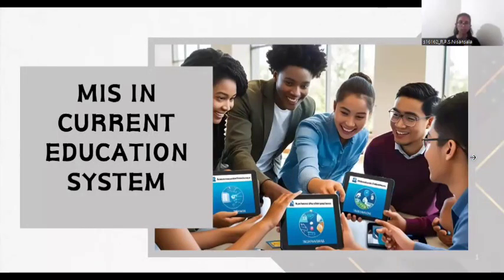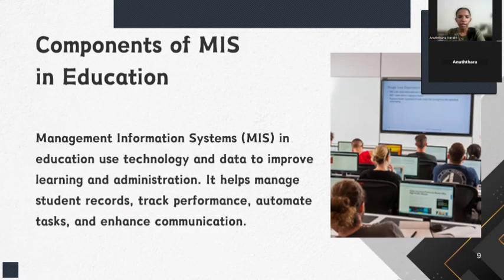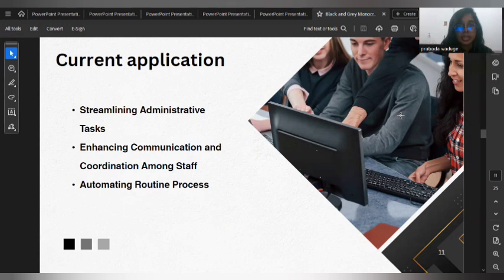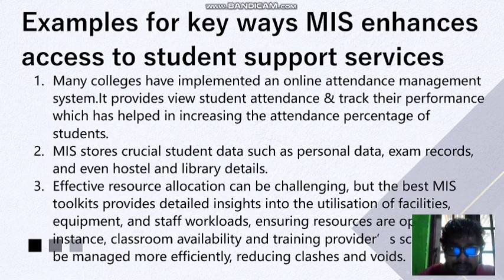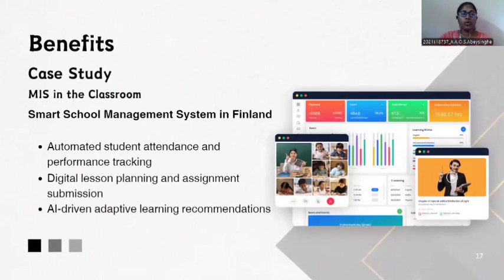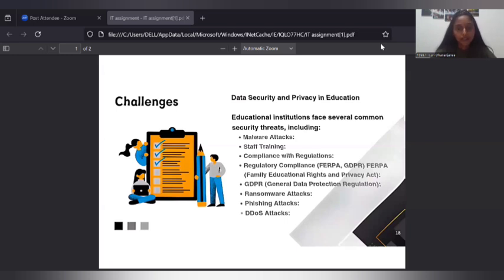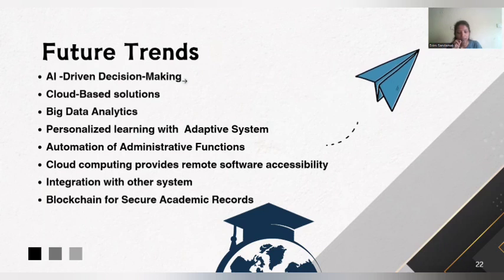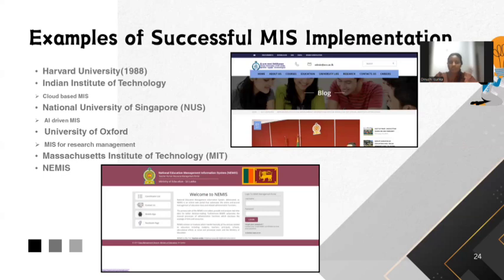28 February 2025